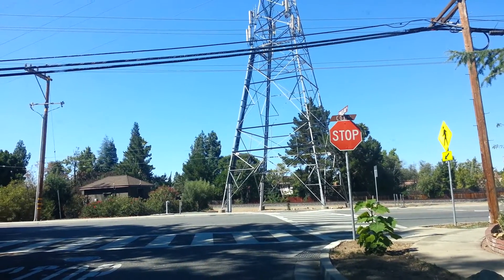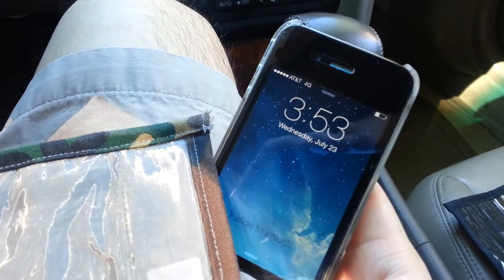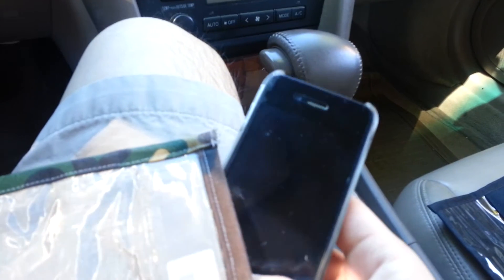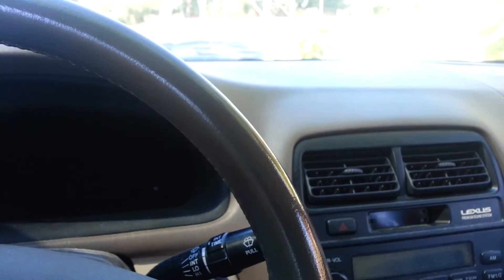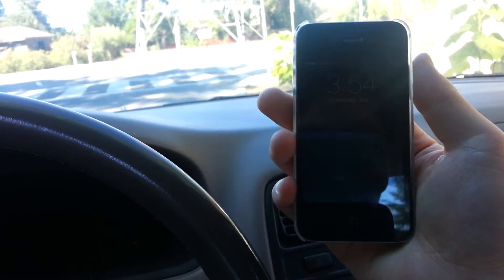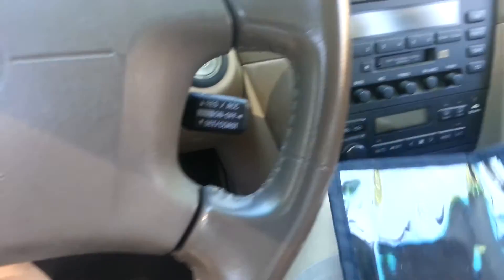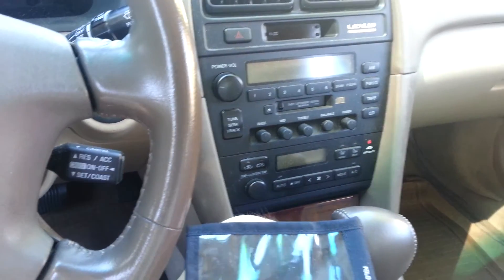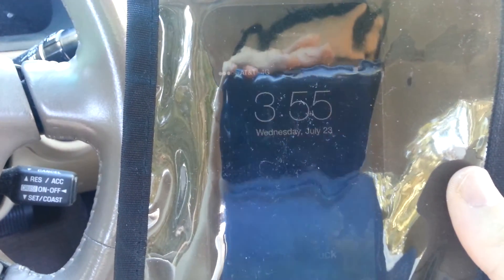Cell Phone Blocker Comparison Test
This shows our cell phone blocker (1st half) vs. the competition (2nd half) . No other product can match ours.